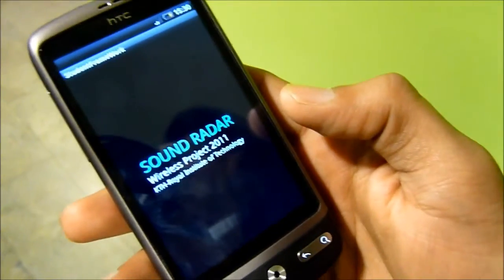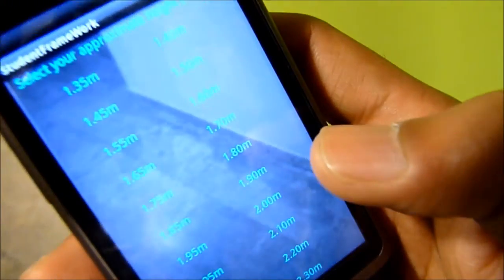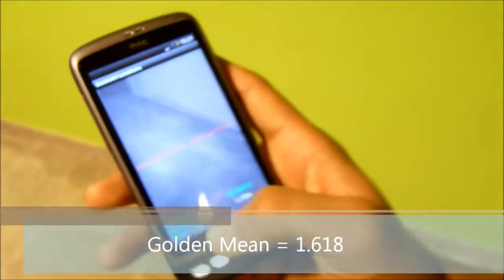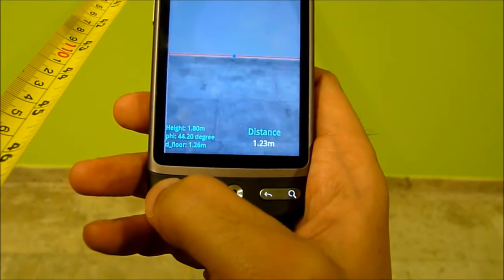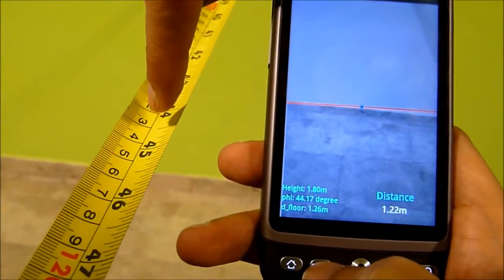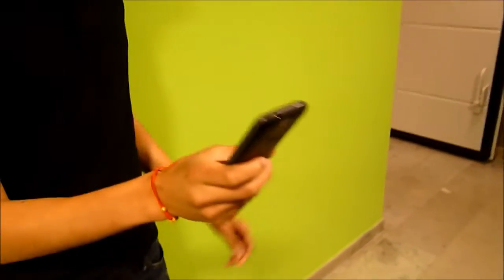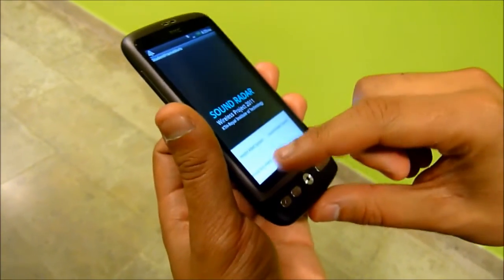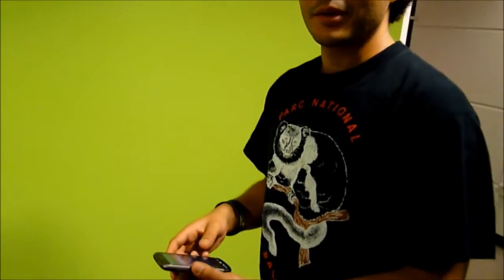Sound Radar for Android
A Sound Radar System Developed for Android Smartphones by Group 'Green' during the Project Course EQ2430 (year 2011) in Royal Institute of Technology (KTH), Sweden.